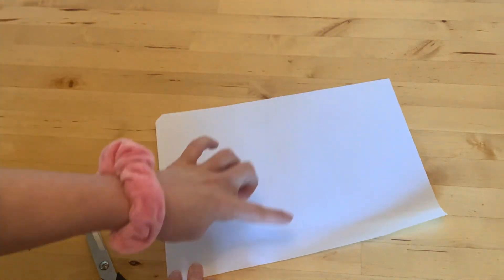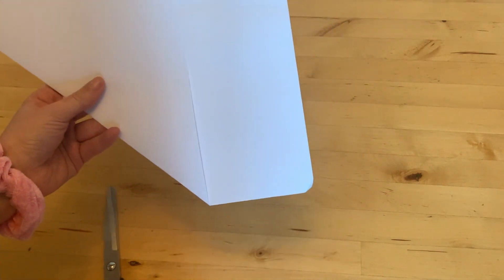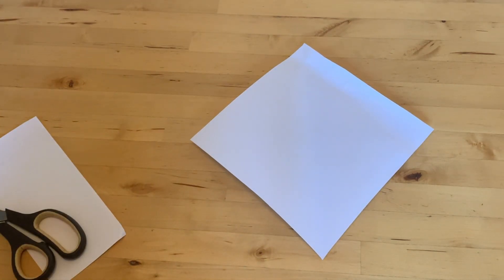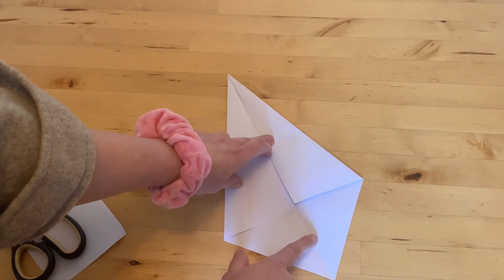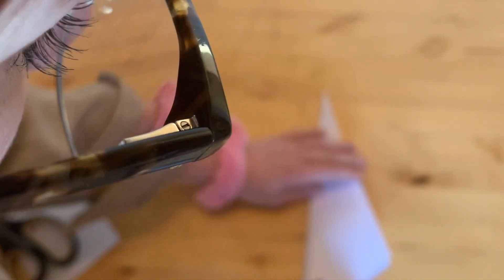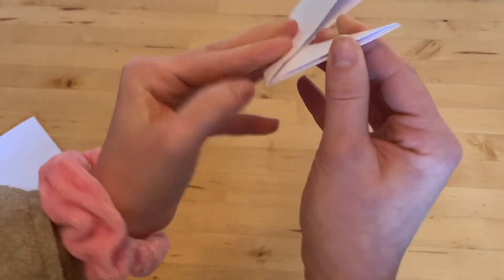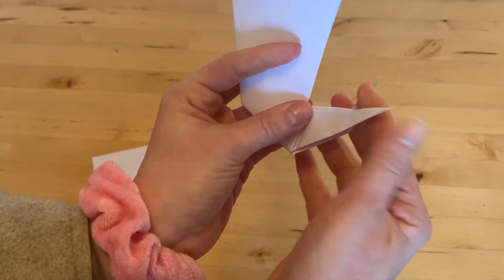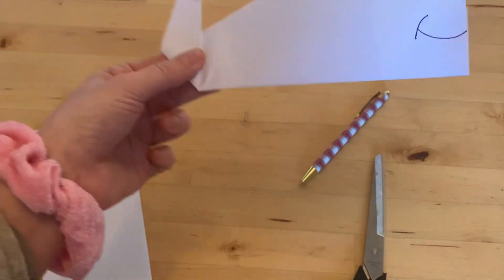wh Whale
This video is about wh Whale